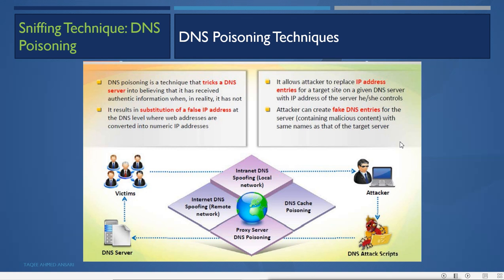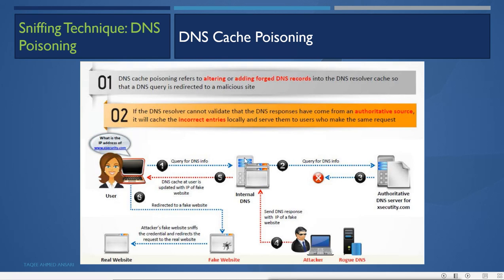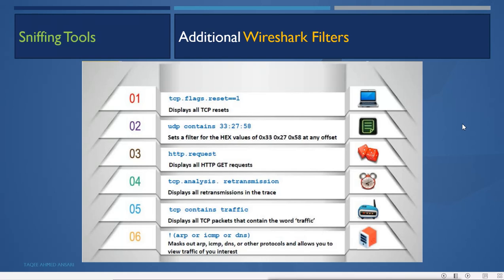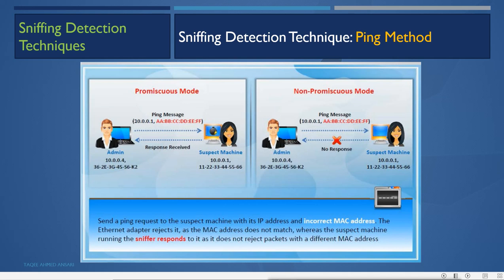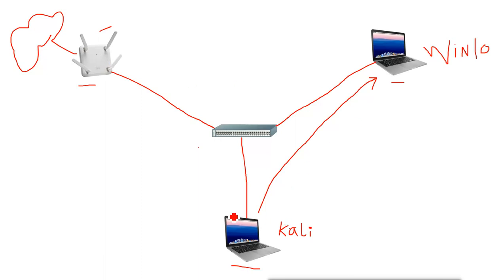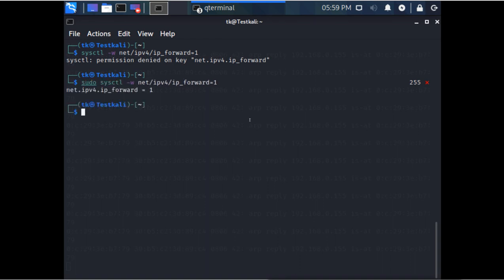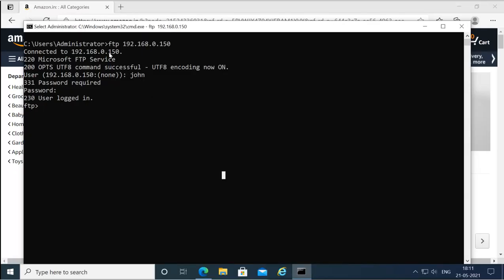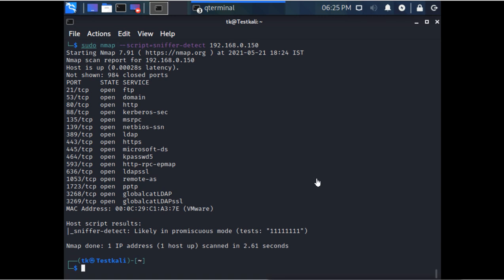Sniffing Part 3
This video is about DNS poisoning and ARP poisoning and detecting machines in promiscuous mode.